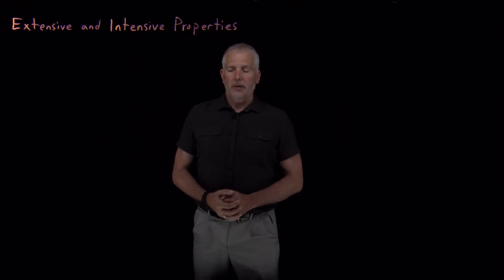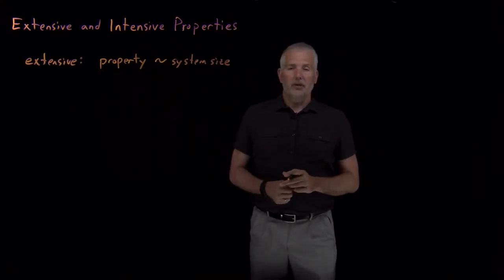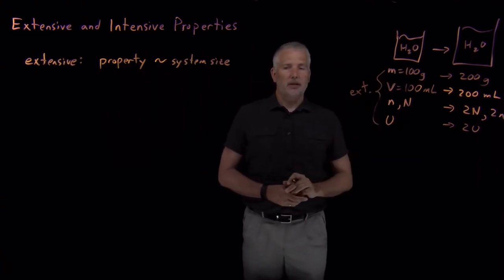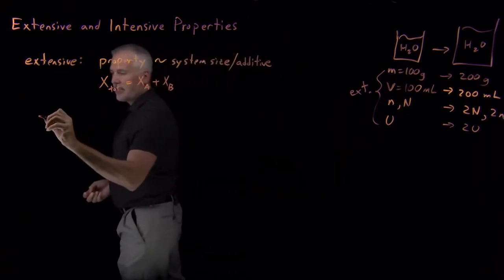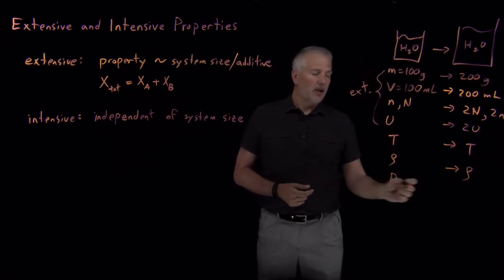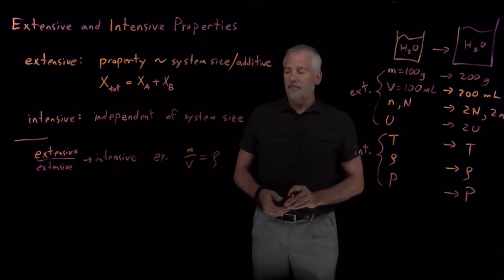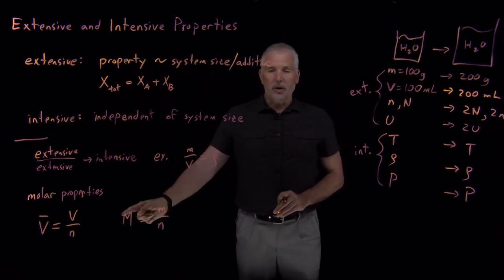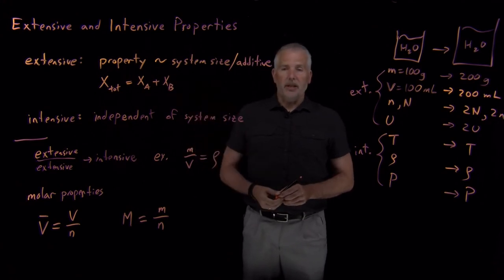Extensive and Intensive Properties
It's often useful to distinguish between two types of properties: extensive properties that scale with system size, and intensive properties that do not.